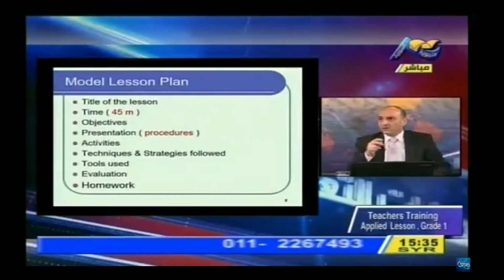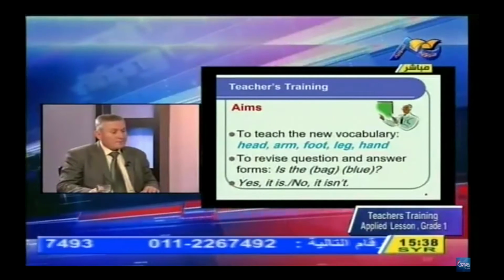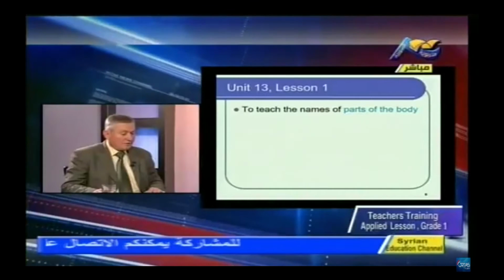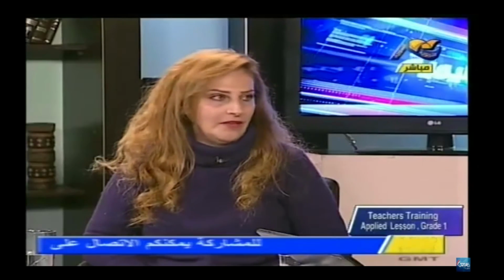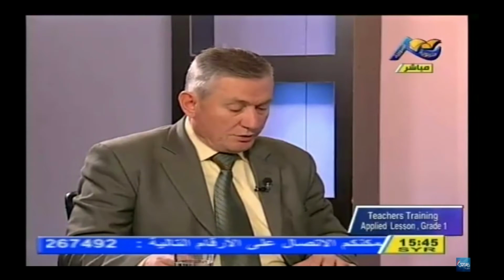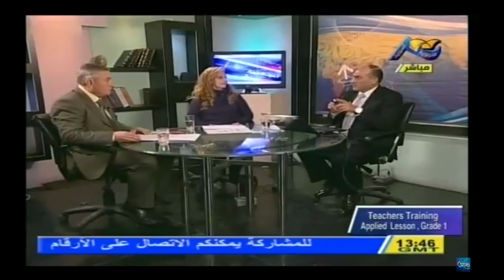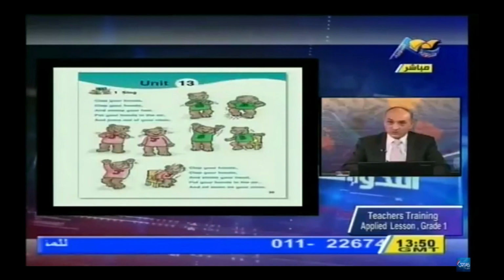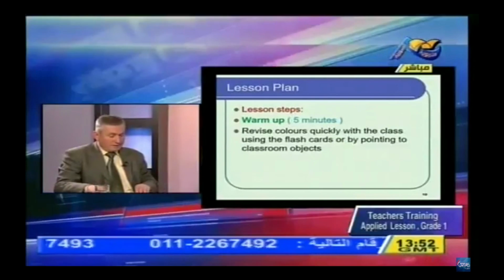Teachers Training, Applied Lesson. Grade 1 | part 1/4